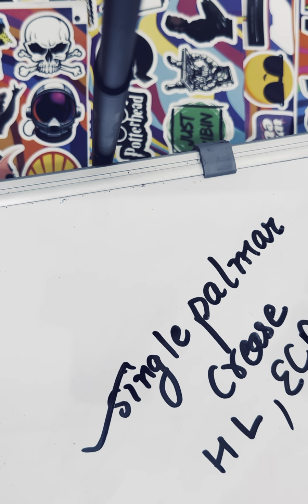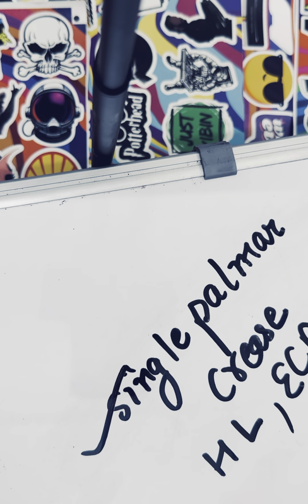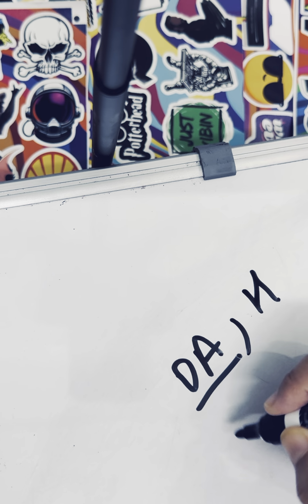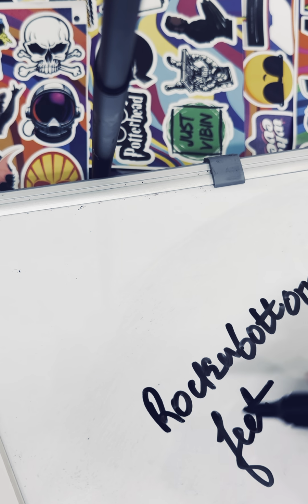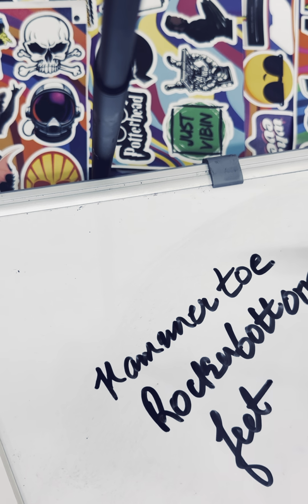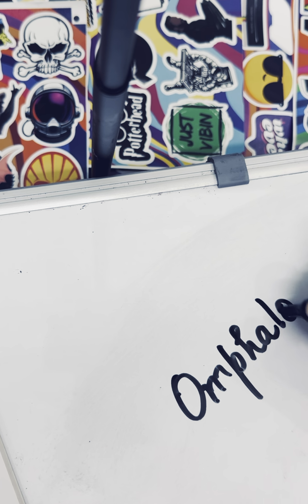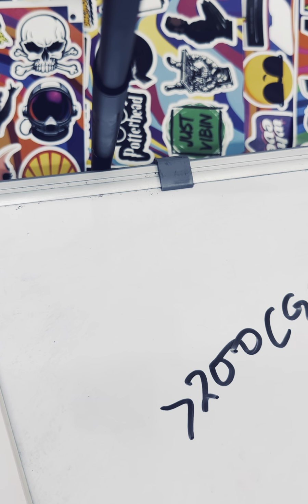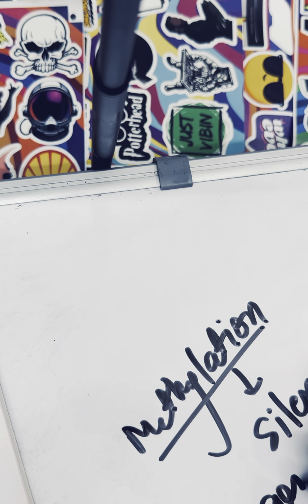Paediatric Genetics part -1 ( USMLE Step 2ck )